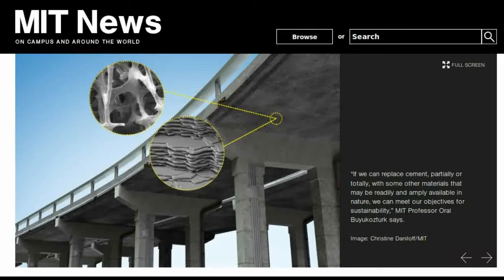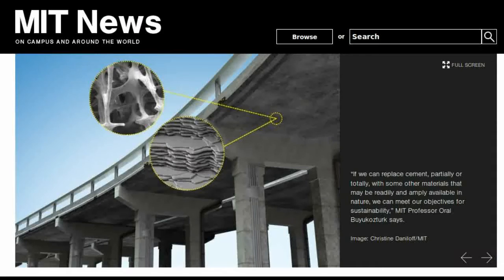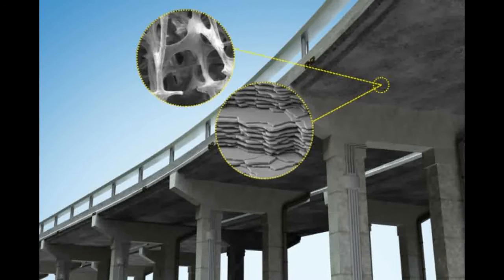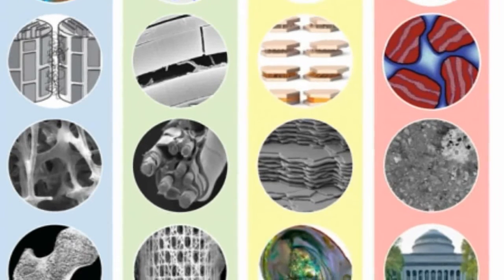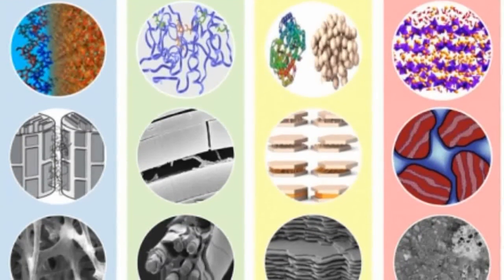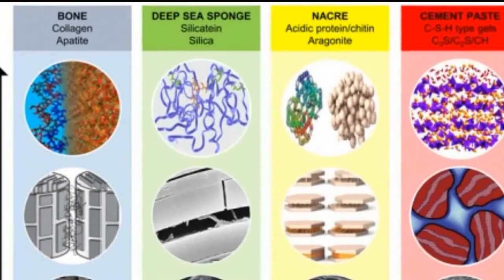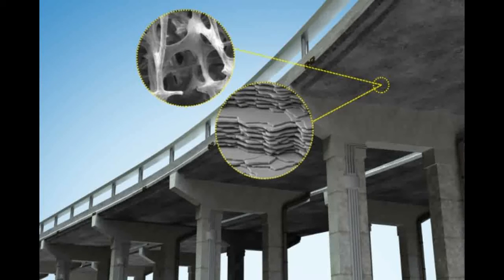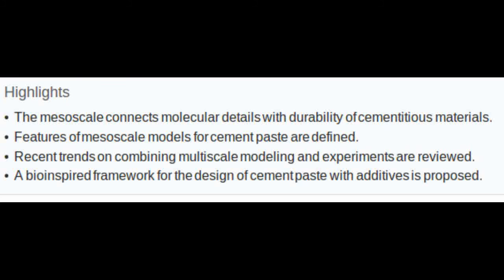Bioinspired Cement Paste for Stronger and more Durable Concrete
Researchers at MIT are seeking to redesign concrete — the most widely used human-made material in the world — by following nature’s blueprints.
In a paper published online in the journal Construction and Building Materials, the team contrasts cement paste — concrete’s binding ingredient — with the structure and properties of natural materials such as bones, shells, and deep-sea sponges.
As the researchers observed, these biological materials are exceptionally strong and durable, due to their precise assembly of structures at multiple length scales, from the molecular to the macro, or visible, level.
From their observations, the team  proposed a new bioinspired, “bottom-up” approach for designing cement paste.
Ultimately, the team hopes to identify materials in nature that may be used as sustainable and longer-lasting alternatives to Portland cement, which requires a huge amount of energy to manufacture.
Implementing nanotechnology in concrete is one powerful example to scale up the power of nanoscience to solve grand engineering challenges
It could lead to more durable roads, bridges, structures, reduce the carbon and energy footprint.

Today’s concrete is a random assemblage of crushed rocks and stones, bound together by a cement paste. Concrete’s strength and durability depends partly on its internal structure and configuration of pores. For example, the more porous the material, the more vulnerable it is to cracking. However, there are no techniques available to precisely control concrete’s internal structure and overall properties.
The researchers want to change the culture and start controlling the material at the mesoscale.
The “mesoscale” represents the connection between microscale structures and macroscale properties. For instance, how does cement’s microscopic arrangement affect the overall strength and durability of a tall building or a long bridge? Understanding this connection would help engineers identify features at various length scales that would improve concrete’s overall performance.
According to the researchers, “We’re dealing with molecules on the one hand, and building a structure that’s on the order of kilometers in length on the other,  “How do we connect the information we develop at the very small scale, to the information at the large scale? This is the riddle.”
To start to understand this connection, the MIT team looked to biological materials such as bone, deep sea sponges, and nacre which have all been studied extensively for their mechanical and microscopic properties. They looked through the scientific literature for information on each biomaterial, and compared their structures and behavior, at the nano-, micro-, and macroscales, with that of cement paste.
They looked for connections between a material’s structure and its mechanical properties. For instance, the researchers found that a deep sea sponge’s onion-like structure of silica layers provides a mechanism for preventing cracks. Nacre has a “brick-and-mortar” arrangement of minerals that generates a strong bond between the mineral layers, making the material extremely tough.
Applying the information they learned from investigating biological materials, as well as knowledge they gathered on existing cement paste design tools, the team developed a general, bioinspired framework, or methodology, for engineers to design cement, “from the bottom up.”

The framework is essentially a set of guidelines that engineers can follow, in order to determine how certain additives or ingredients of interest will impact cement’s overall strength and durability. For instance, in a related line of research, the researchers are looking into volcanic ash as a cement additive or substitute. To see whether volcanic ash would improve cement paste’s properties, engineers, following the group’s framework, would first use existing experimental techniques, such as nuclear magnetic resonance, scanning electron microscopy, and X-ray diffraction to characterize volcanic ash’s solid and pore configurations over time.
Image Courtesy: Christine Daniloff/MIT